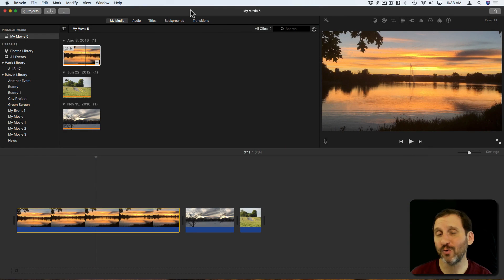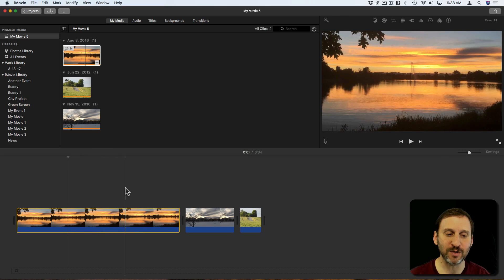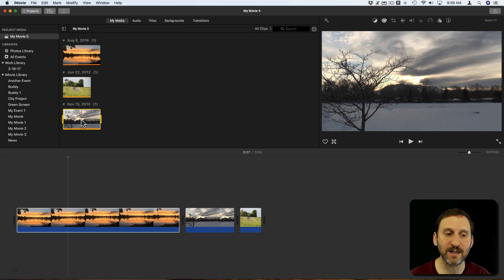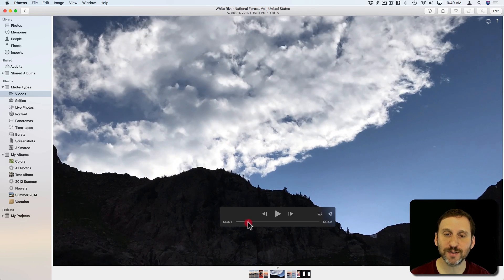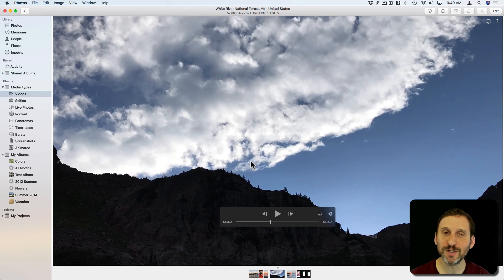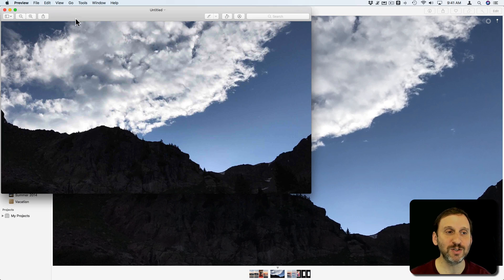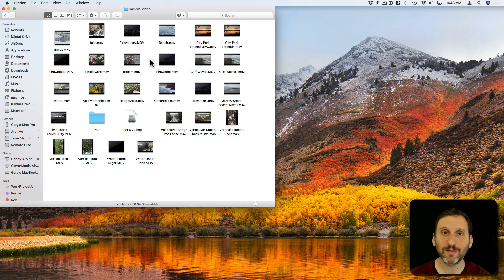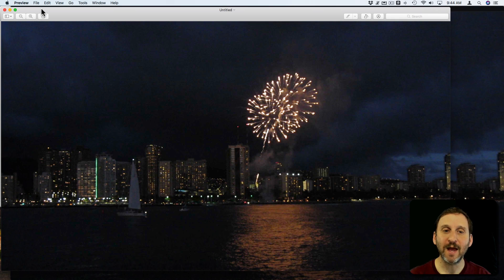Export Still Frame Image From a Video (#1618)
You can export a still frame image from a video many different ways with the software that comes with your Mac. If you are already in iMovie, you can use the sharing function to export an image from the current frame in the timeline or a library clip. In Photos you can save a frame in a video to your Photos library as a picture, and you can also copy the current frame and paste it into another app. The easiest way is with QuickTime Player where you can copy the current frame and then paste it into Preview or any other app that handles images.